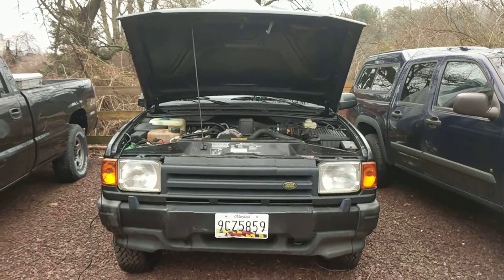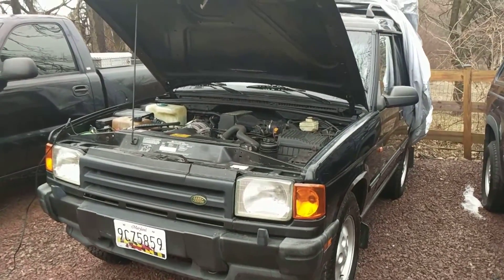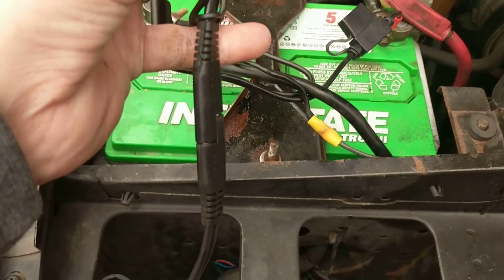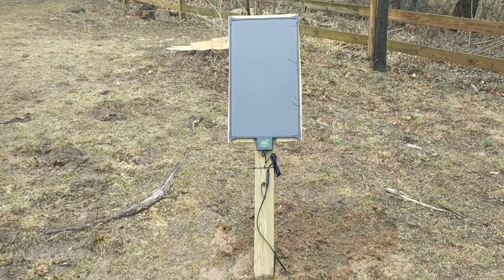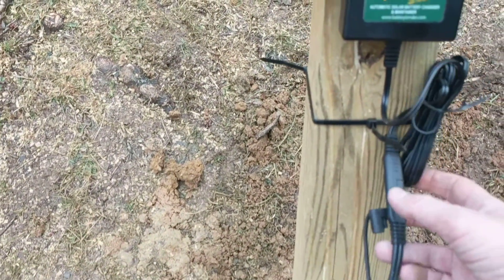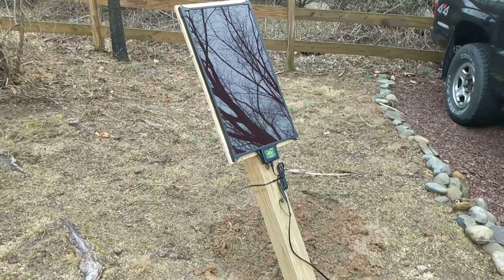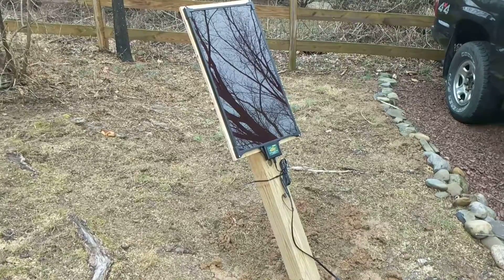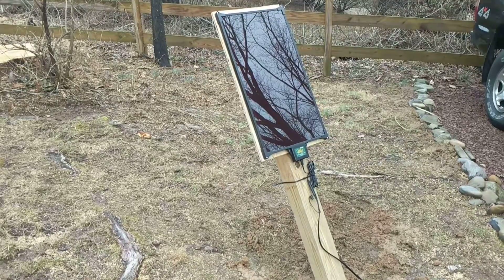Solar powered trickle charger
I wanted to have a proper trickle charger setup I can use on my vehicles, given many I am restoring I don't drive daily. I purchased the battery tender solar power charger but wanted a good way to mount it. This is what I rigged up.